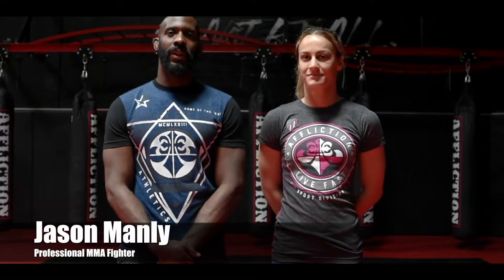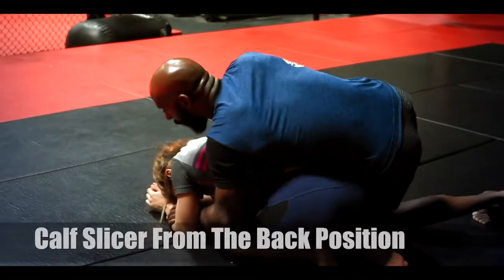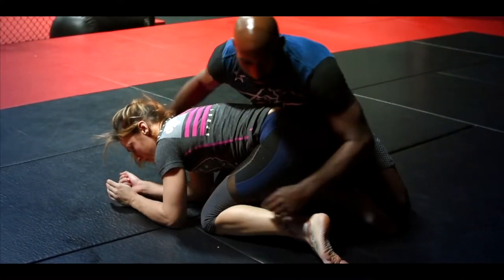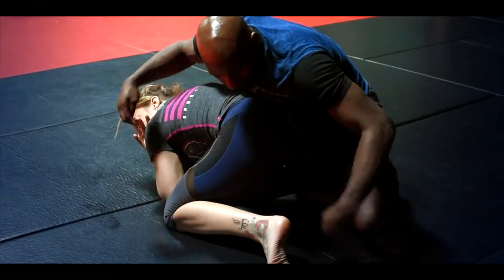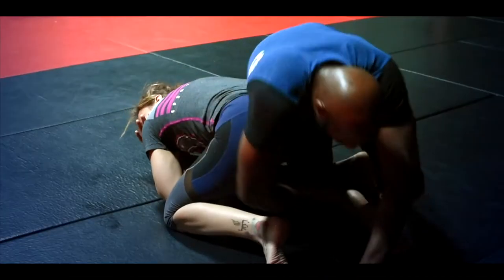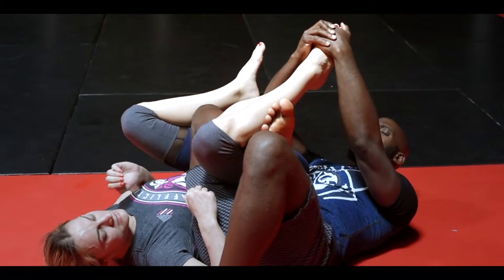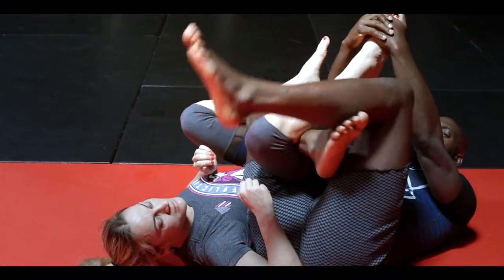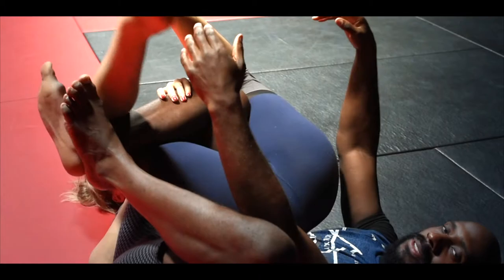Affliction's Tips Tuesday - Calf Slicer From The Back Position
This week, MMA fighter Jason Manly demonstrates his Calf Slicer From The Back Position technique with MMA Rachael Cummins at Affliction headquarters.

See our latest in a continuous series of How-To videos showcasing the many talents of our brand ambassadors.

Affliction Headquarters is located at 1799 Apollo Ct. Seal Beach, CA 90740. It is home to all of the operations as well as a huge, first-class training facility and Affliction Studios.